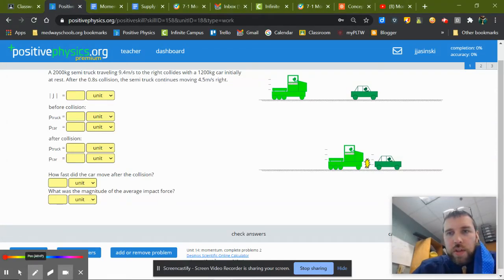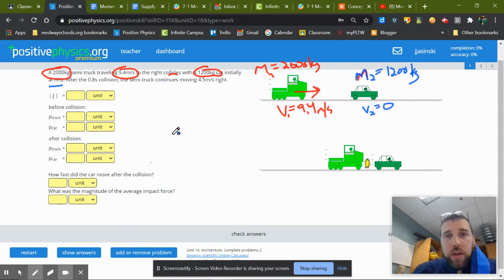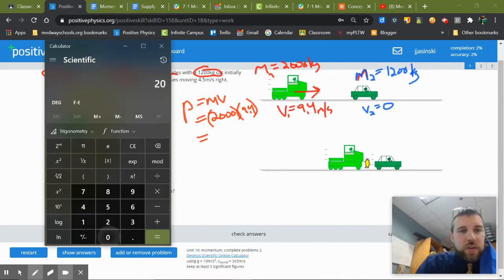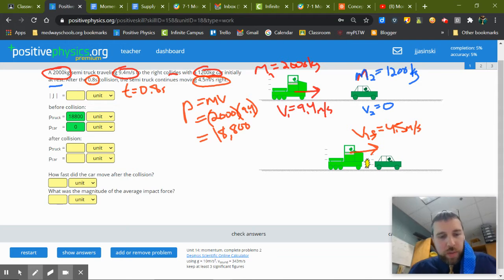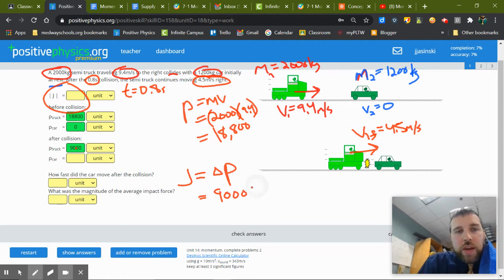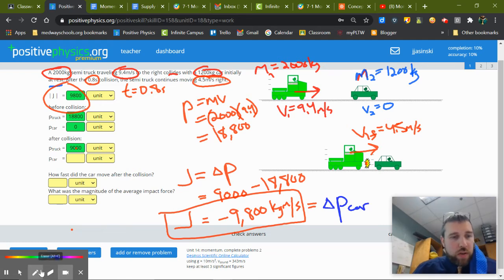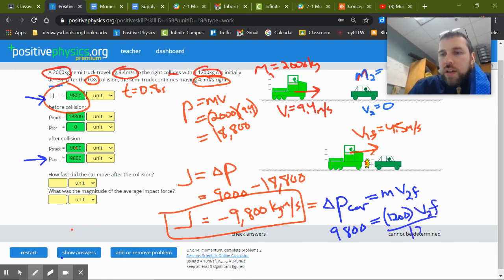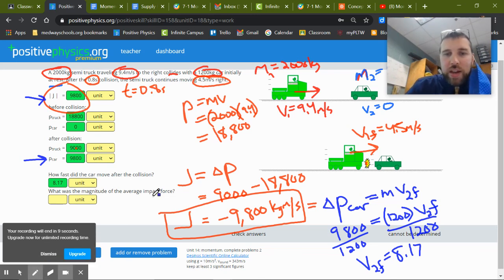+Physics 14:CP2 - Momentum & Impulse Elastic Collisions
Positive Physics Unit 145
Complete Problems 2
Use mass and velocity to find momentum.
Use initial and final momenta to find change in momentum (and then impulse)
Use change in momentum to find the other final momentum.
Use impulse and time to find force.
Use mass and final momentum to find final velocity.